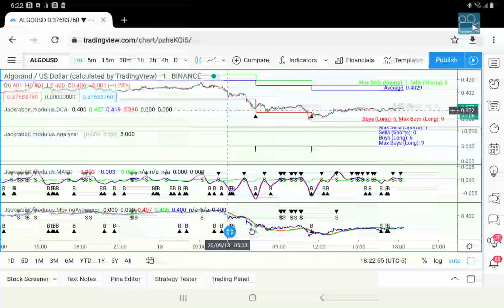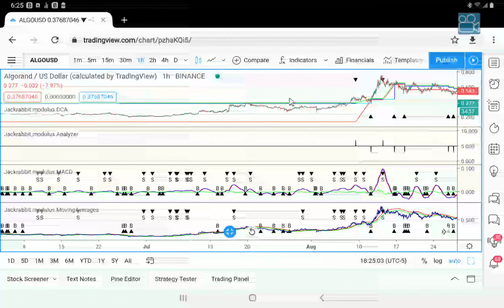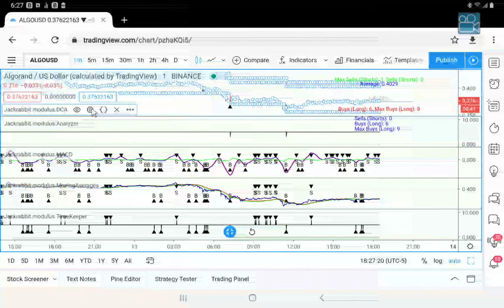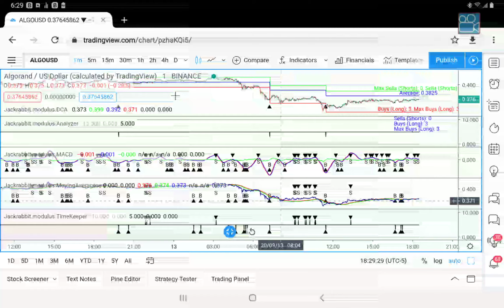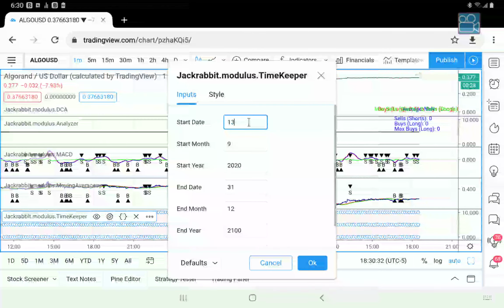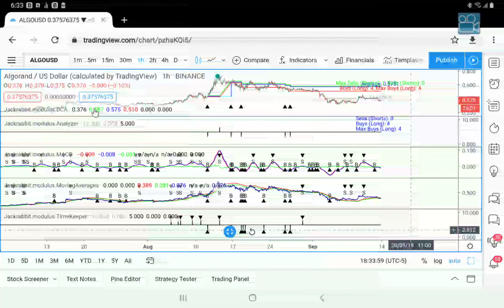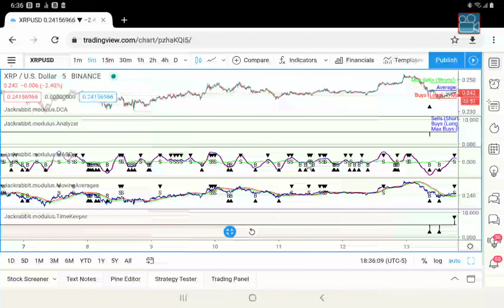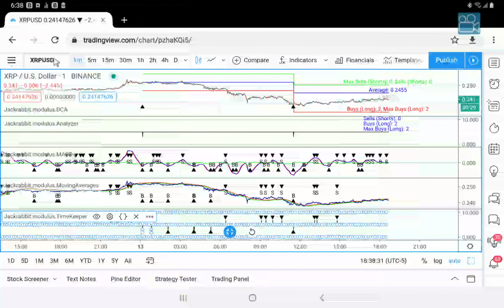Introducing the Jackrabbit modulus Time Keeper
In this video, I introduce the latest module in Jackrabbit's tool chest, the Timwe Keeper. The Time keeper is a special purpose module that lets you interrupt the from of a Jackrabbit analysis and force Jackrabbit to ignore historical data. This can be a crucial pivoting point for a coin that has had a long standing sideways channel.